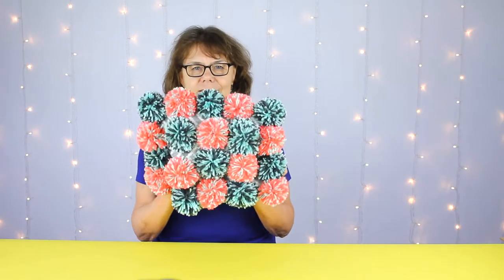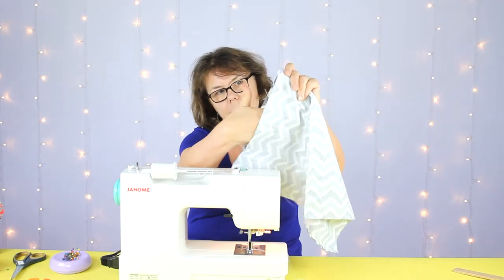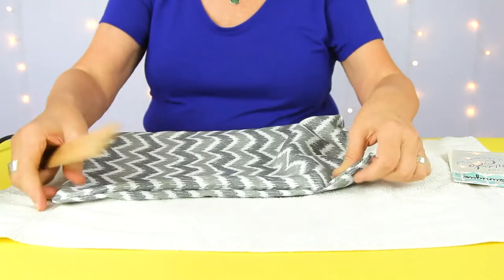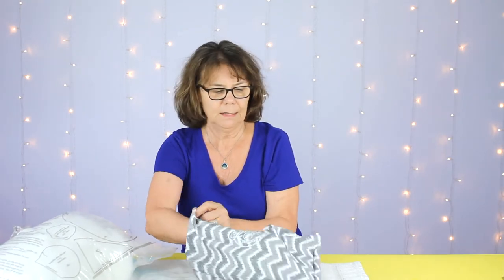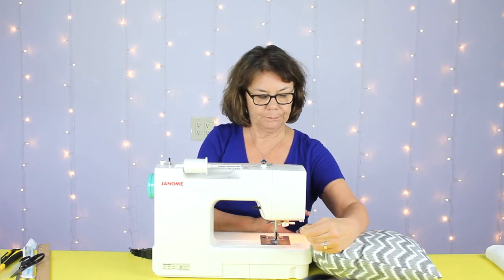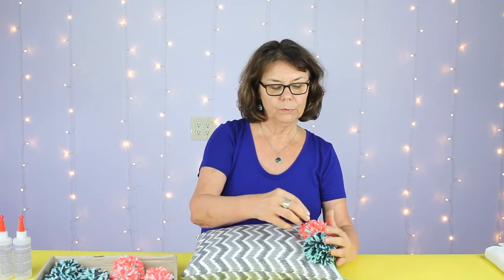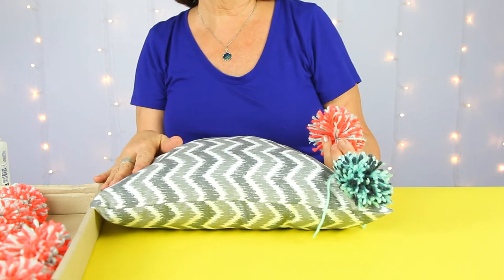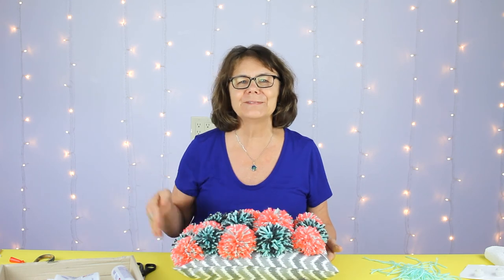DIY Pom Pom Pillow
Alright everyone, it's been a week I hope you have your pom poms ready!

If you missed our DIY last week, watch that video first so you can learn how to make these Pinterest perfect pom poms!

We'll be using them to make a pom pom pillow. We picked these colors for our pom poms because we wanted it to make our lounge, but you can pick any colors at all!

As always if you do this DIY please share photos of them on Instagram using the createwithcousin.

IMPORTANT: Need some new DIY ideas for this weekend, well have no fear! Us here at CousinDIY have created a boredom busters page with a bank of great DIY's you can choose from. I know I'll be trying a few this weekend, that's for sure.